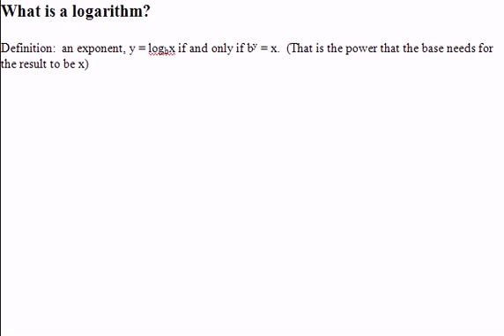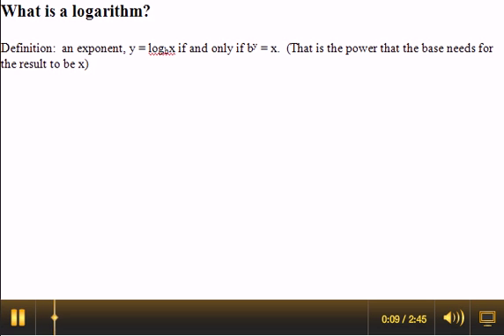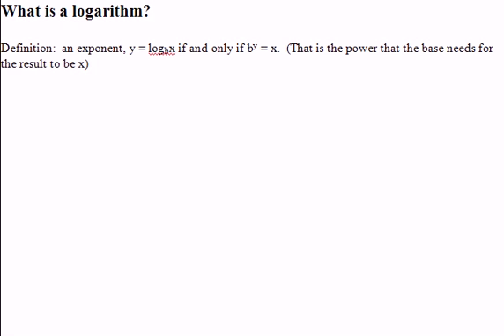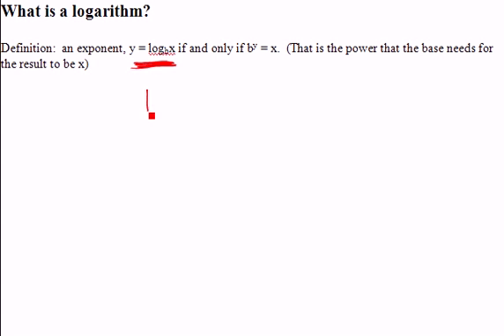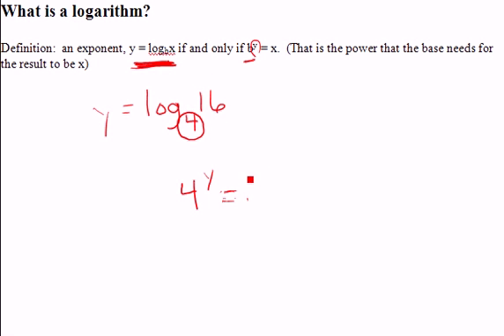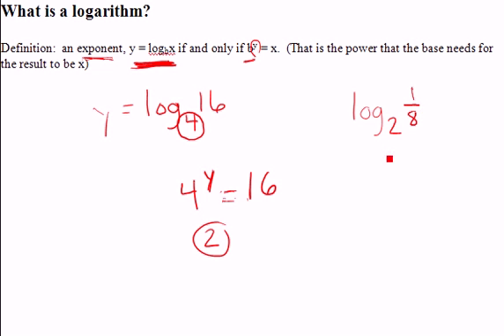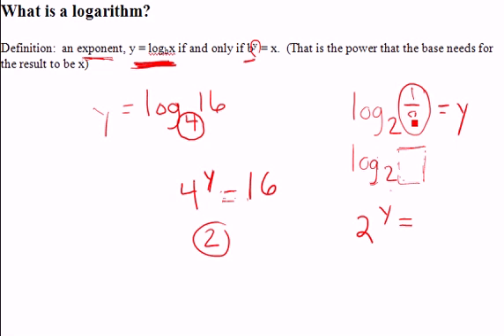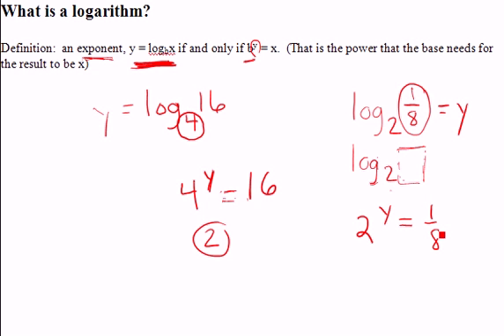what is a log